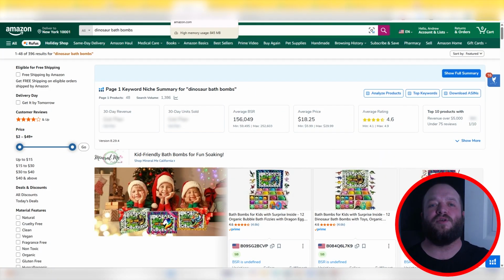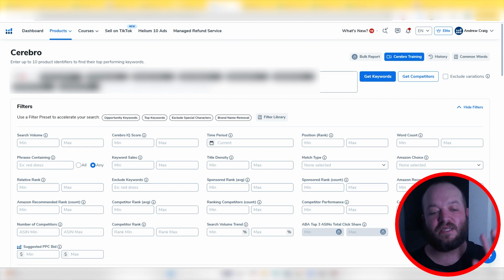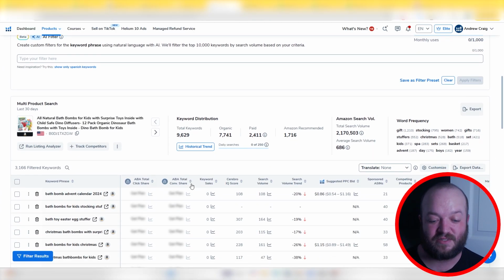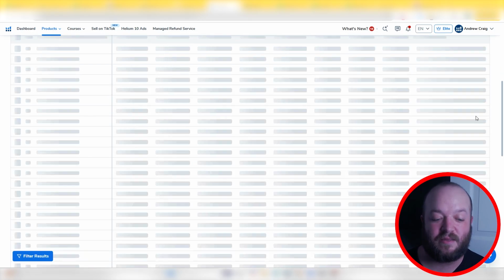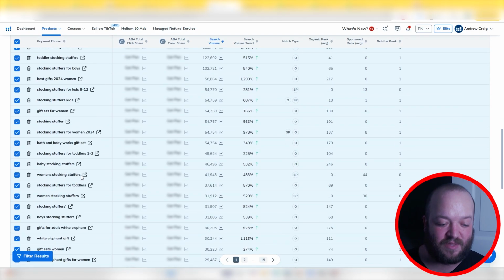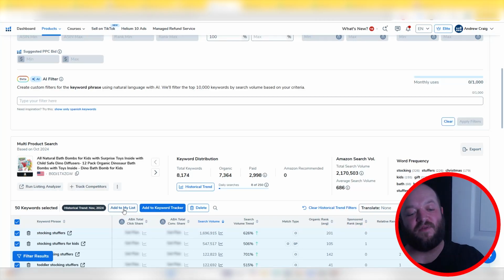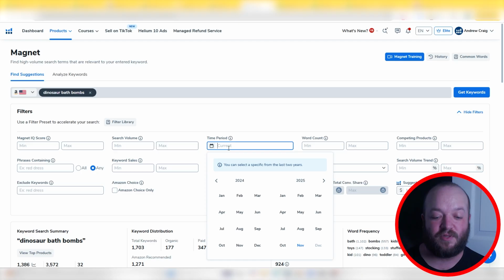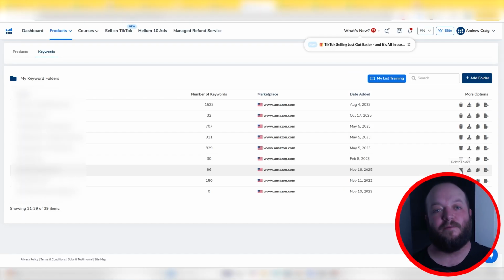Find Q4 Giftable Keywords Using Helium10 - Quickly - For Your Amazon Products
Quick Q4 hack — find giftable keywords in 3 minutes using Helium 10 (no guesswork).

3-step hack:

Run a reverse-ASIN (Cerebro) on your top competitor → export keyword list.

Filter for phrases with “gift”, “for him/her”, “stocking”, “holiday”, “Christmas”, or “best ___ for” — these are high-intent Q4 buyers.

Sort by recent search-volume trend and add the top 10–20 to a micro PPC campaign (exact match) and your title/bullets.

Results: cheaper clicks, higher conversion, and a fast path to top-of-search during the holiday surge.

🎥 Want the full system? Watch the complete Q4 Keyword Domination breakdown →